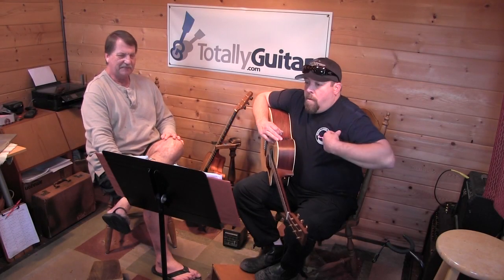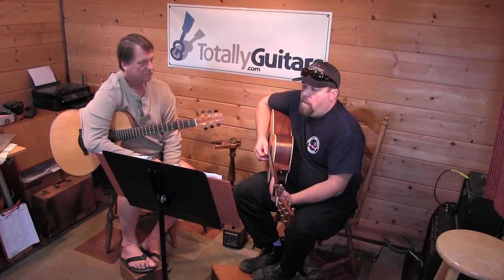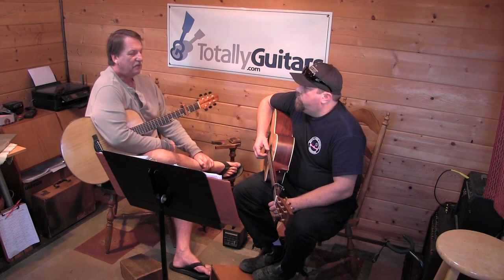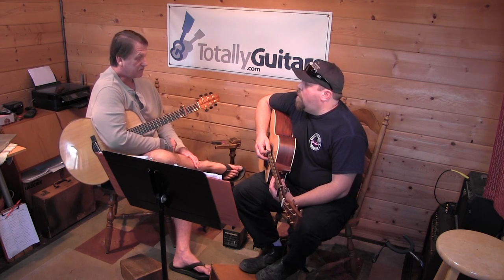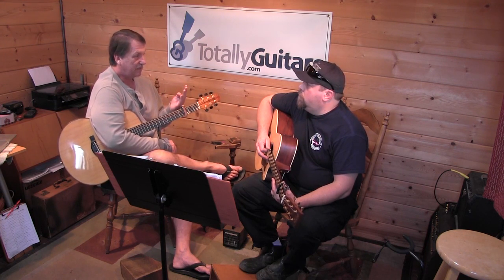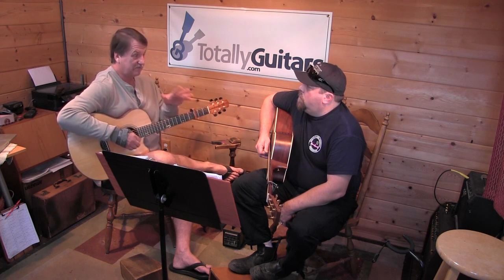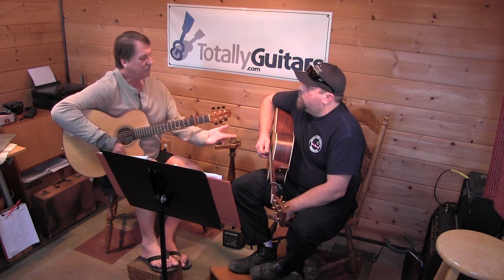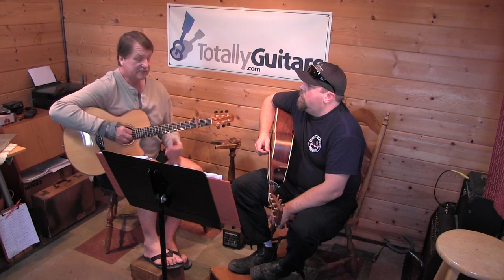Hallelujah & Fingerpicking Patterns with Kevin - Fly On The Wall Lesson Preview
Kevin had been working on Hallelujah by Leonard Cohen for a short time when he came in and told me he had usually been strumming it rather than working on the arpeggio picking that is usually done. We talked about time signatures in general then some of the difficulties with strumming in 6/8 time.

As we went through the picking arrangement I realized that we had skipped some fundamental alternating bass patterns so I thought he needed to put some time in on two essential exercises in my book. We started with the patterns used in Landslide and Dust In The Wind, which everyone should get comfortable with in the early stages of their fingerpicking journeys.

- Complete Free Lessons
- Community
- Chat Room
- Forum